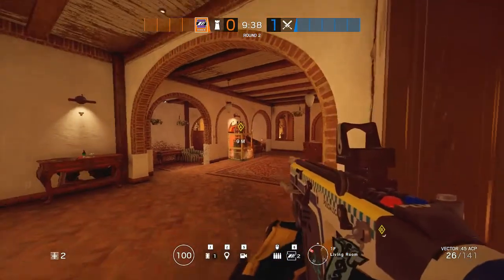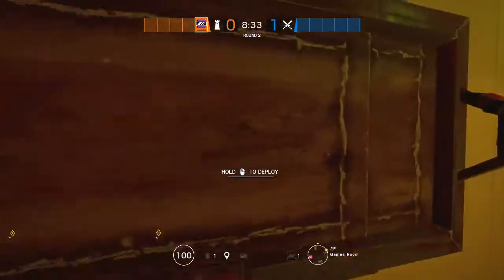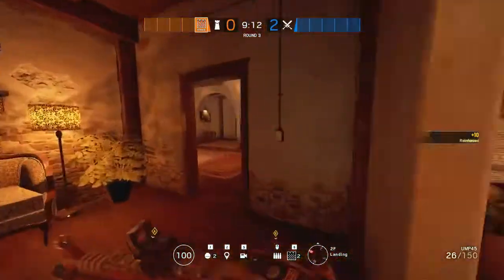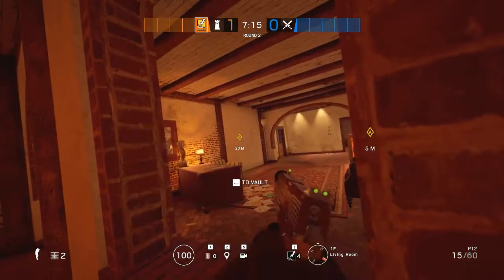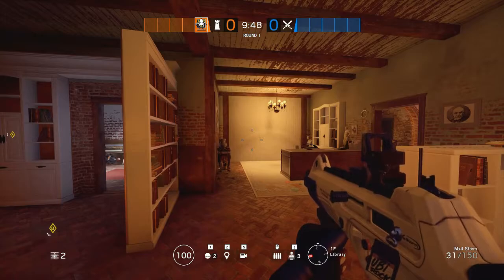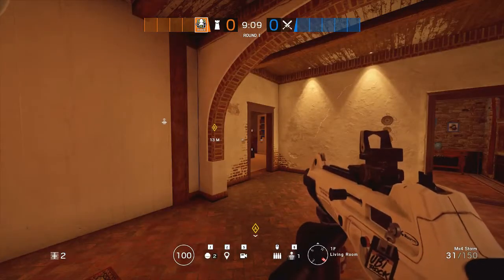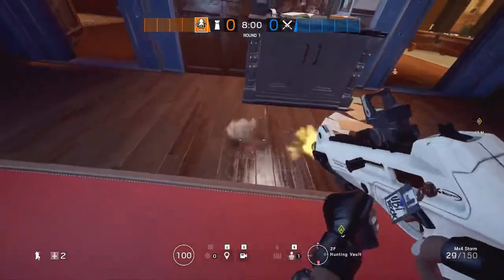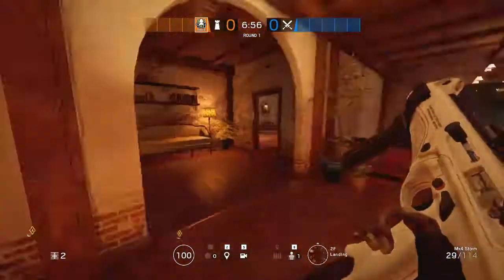Villa Strat Living & Library